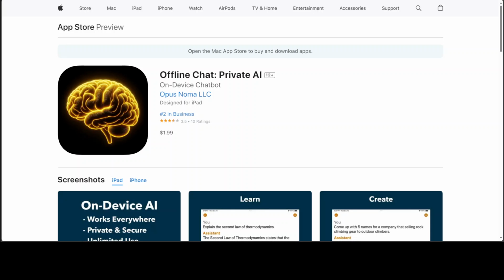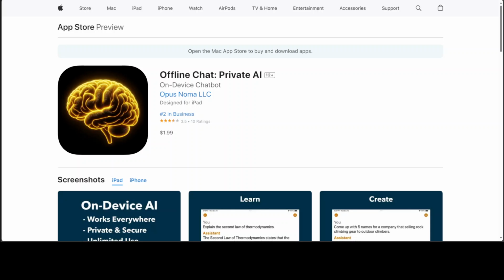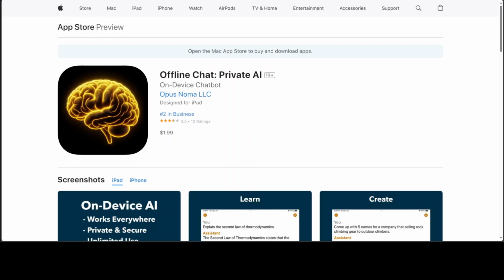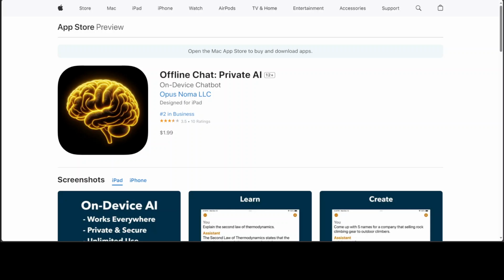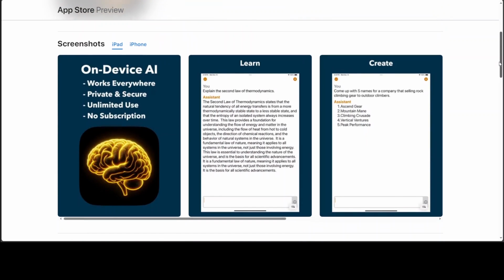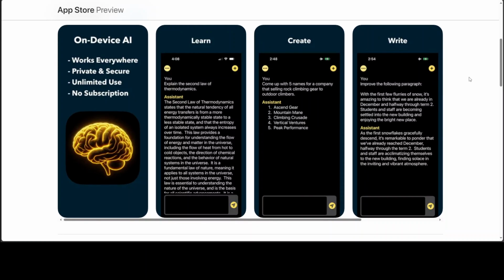Run Mistral 7B Offline on iPhone iPad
This video reviews Offline Chat, the next-generation AI ChatBot that runs entirely on your device without the Internet. You can use it anywhere, and your data stays private and secure.